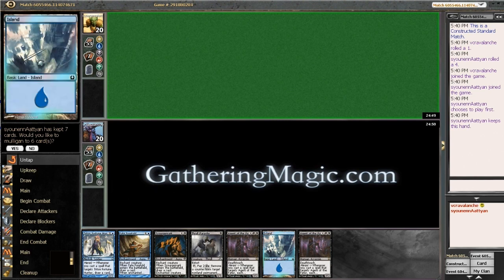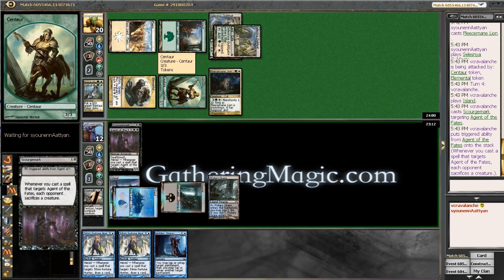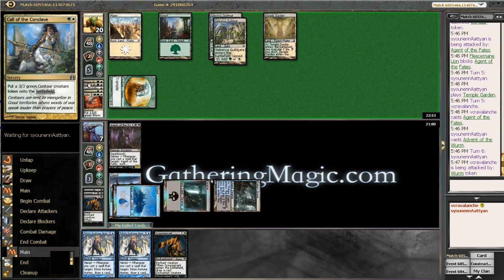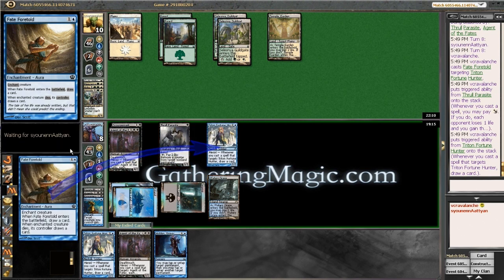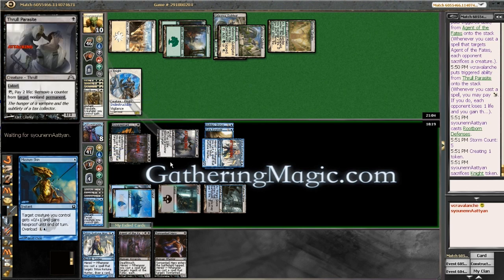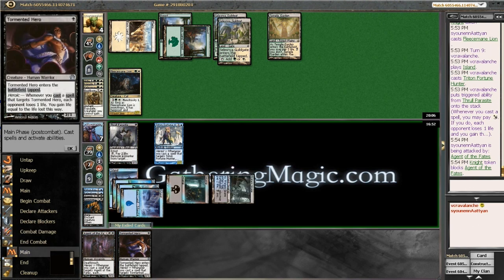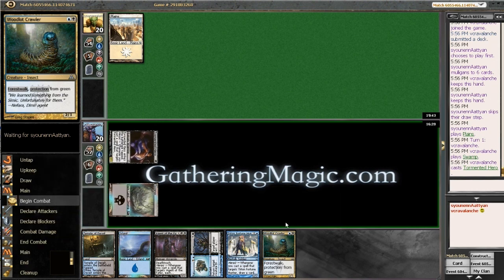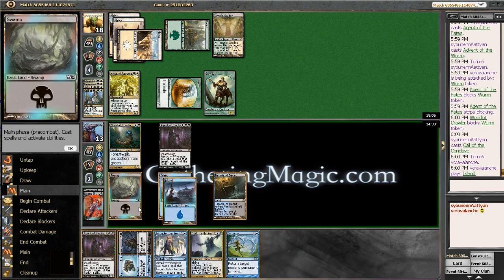MTG Standard: U/B Heroic vs G/W Aggro - Playing on a Budget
Mainboard

Lands
2x Temple of deceit
4x Watery Grave
6x Island
9x Swamp

Creatures
4x Rakdos Cackler
4x Tormented Hero
4x Agent of Fates
4x Triton Fortune Hunter

Spells
4x Hidden Strings
3x Pharika's Cure
3x Fate Foretold
1x Ordeal of Erebos
1x Ordeal of Thassa
3x Scourgemark
2x Gridlock
2x Swan Song
2x Mizzium Skin
2x Far / Away

Sideboard

2x Illness in the Ranks
2x Mizzium Skin
2x Swan Song
1x Triton Tactics
2x Disperse
2x Doom Blade
4x Woodlot Crawler